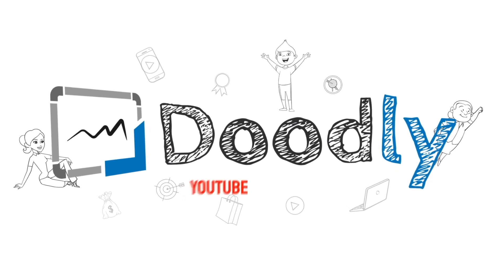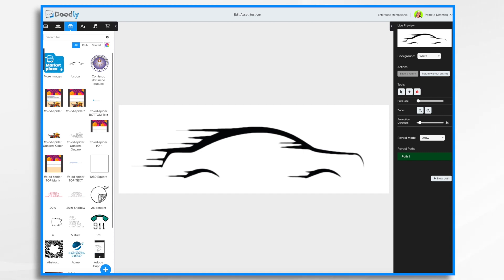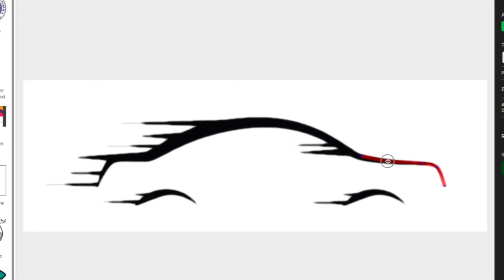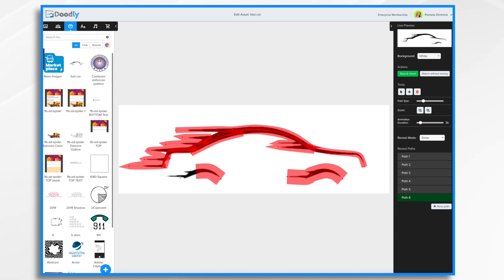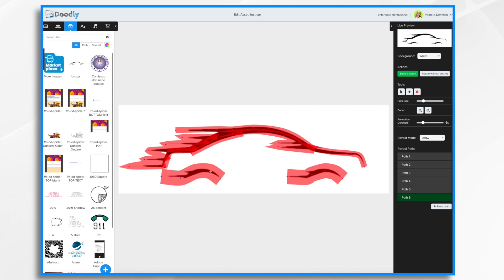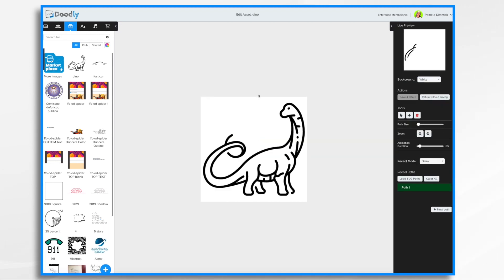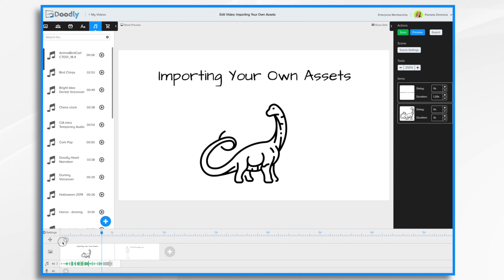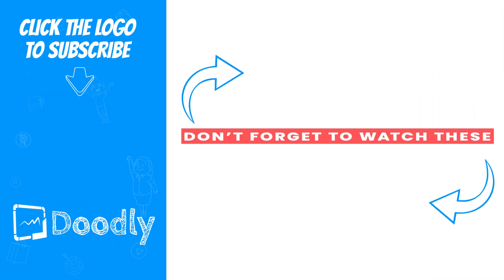How to use Draw Paths and Add your own Images in Doodly | Doodly Tutorials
If there is one thing that adds a personal touch to your whiteboard animation creations, it’s adding your own images. Adding your own assets takes any video to the next level and in this tutorial, we will be showing you how to incorporate your own images as well as how to use the draw paths within our software.